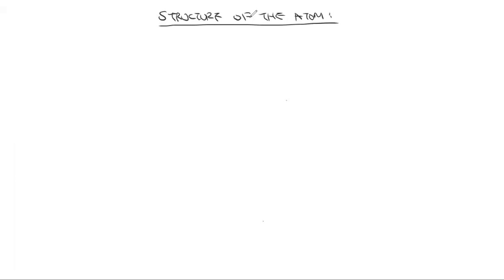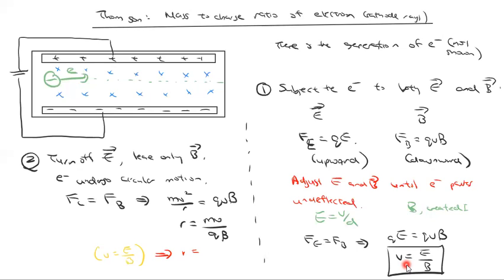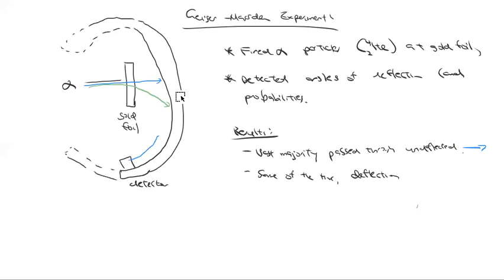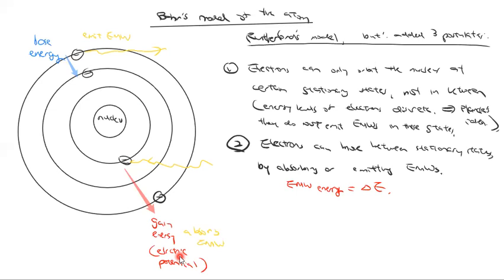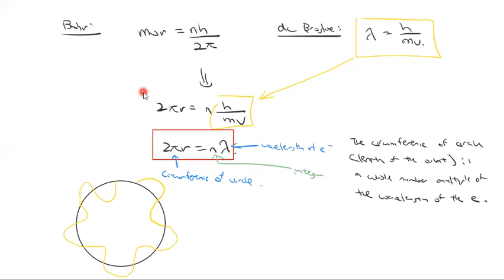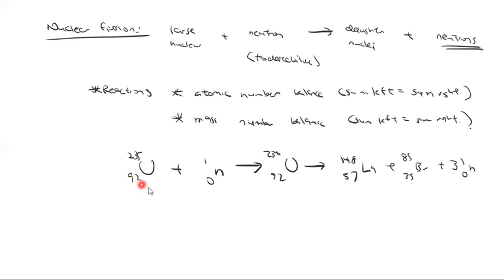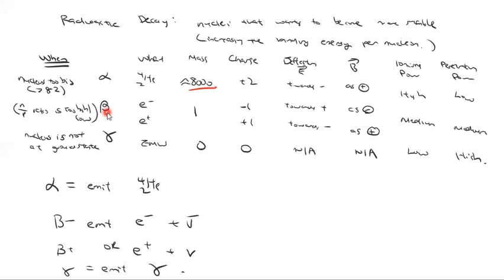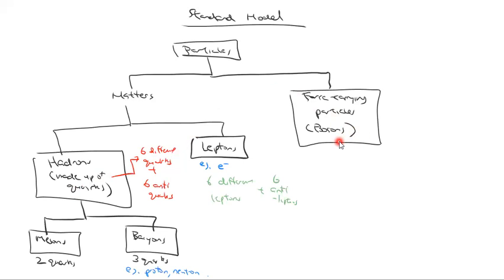Universe to the Atom - HSC Physics Module 8 (Pt 2) - Revision of Module for HSC Exam Preparation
This covers the remainder of HSC Module 8.
Majority of time spent on:
 - Covering the models of the atom (Thomson plum pudding, Rutherford, Bohr, de Broglie)
 - experiments that established these concepts (Thomson's cathode rays mass to charge, Millikan fundamental charge) ,
 - brief idea of radioactive decay, with some explanation of the strong nuclear force
 - brief explanation of mass defect, binding energy
 - very brief overview of the Standard Model.

Any mistakes, please leave a comment to let everyone know. Thanks!